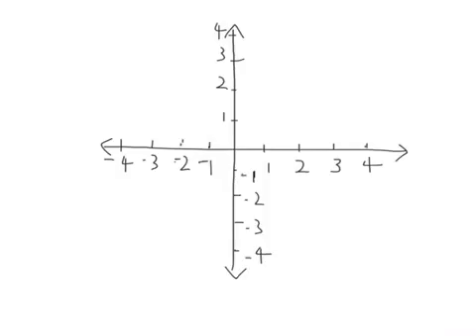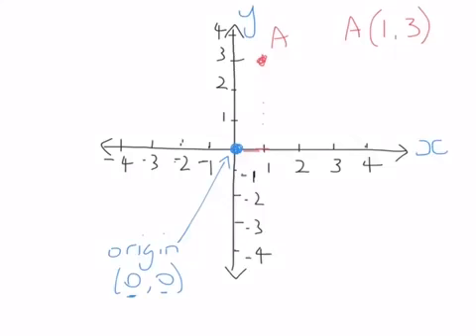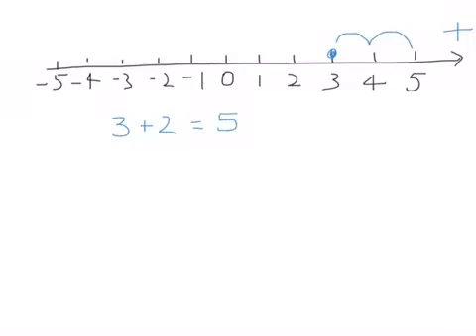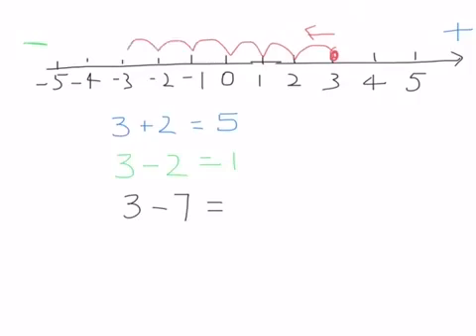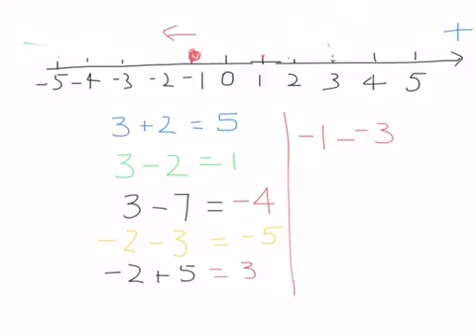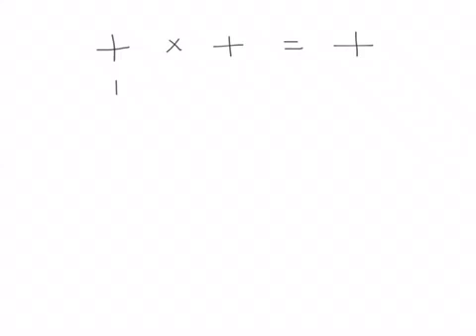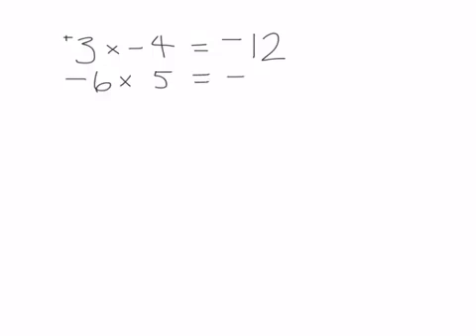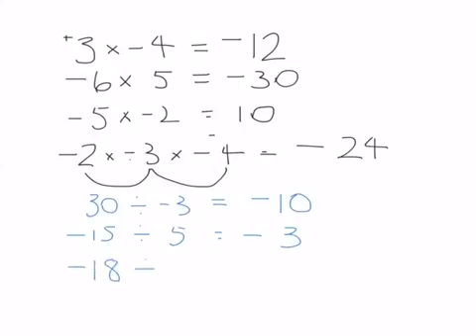Yr 7 Number Plane and Integers